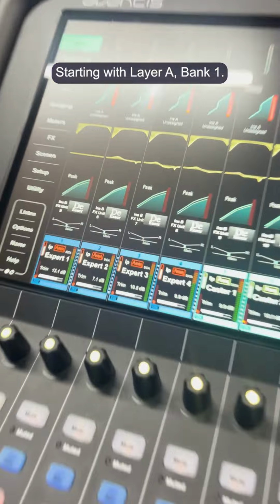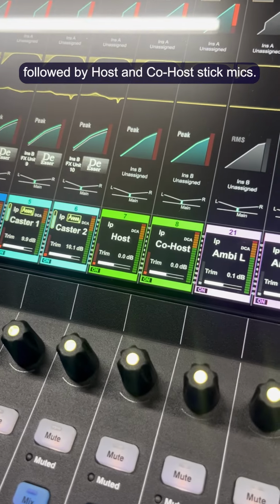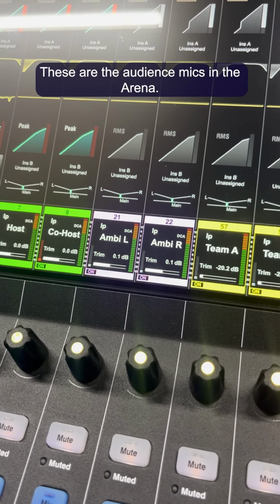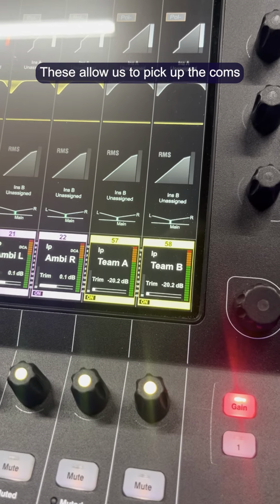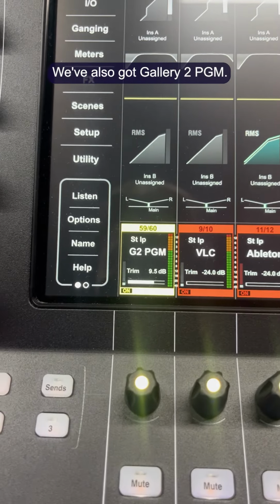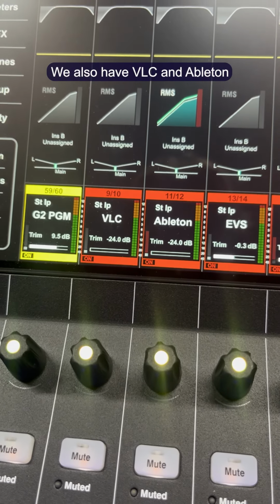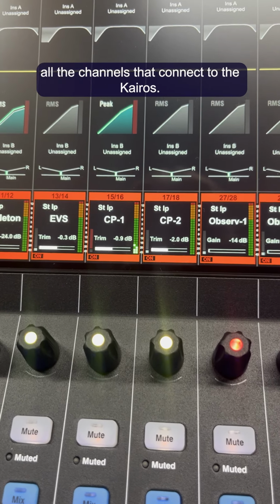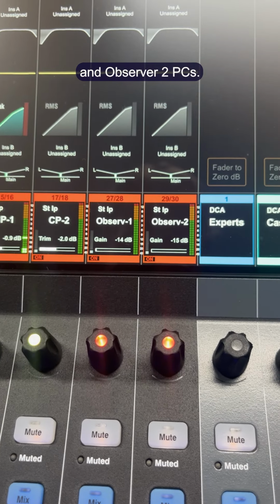Layers A-F: What channels do you have? - Avantis (Esports Audio)